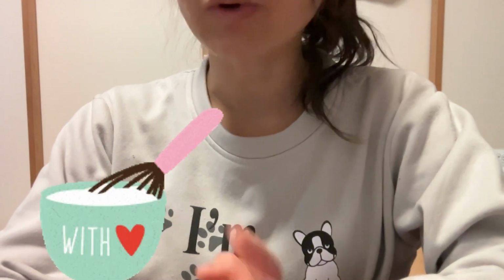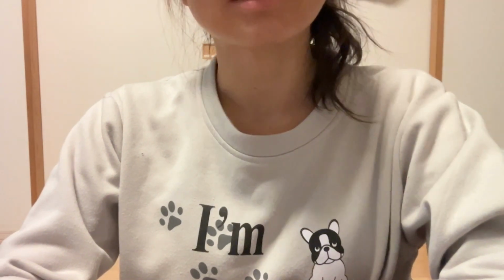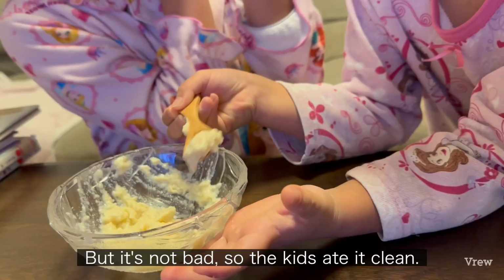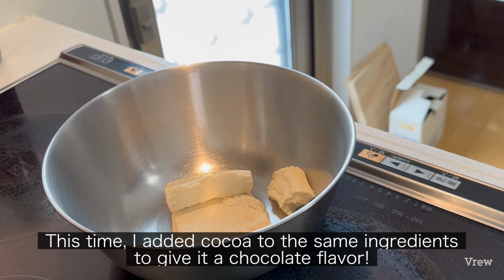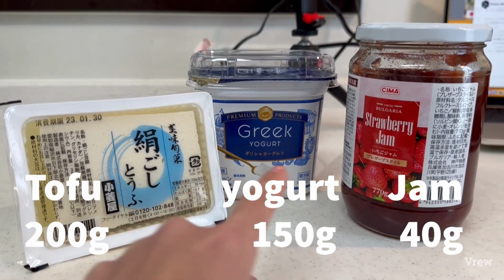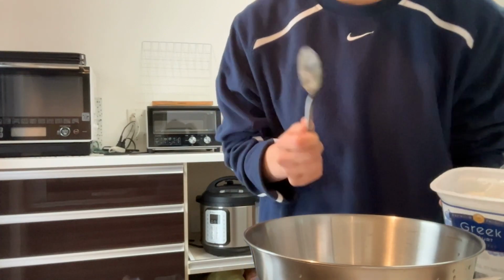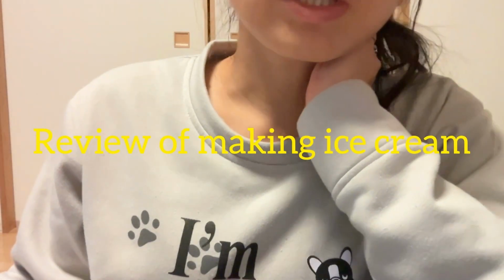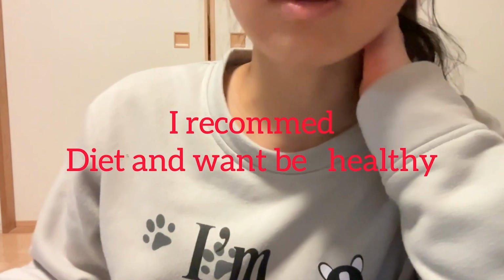[Making healthy ice cream]It's been a struggle! What is the honest family reaction?japanese sweets.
Hello everyone, this is Asako's recipe. In this channel, I introduce Japanese food and life in Japan. This time, I wanted to try making tofu ice cream for a long time. Wouldn't it be great if you could eat it without worrying about calories or sugar! But, I struggled to make it with my favorite tofu. Please enjoy watching my family's reactions.